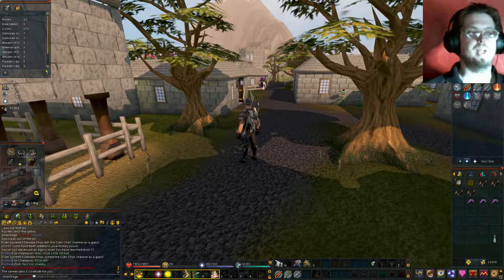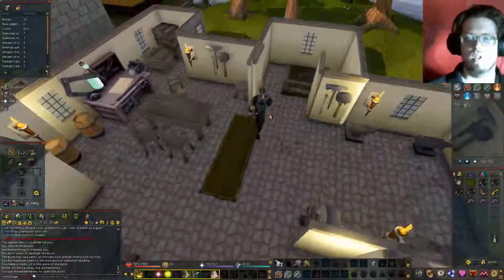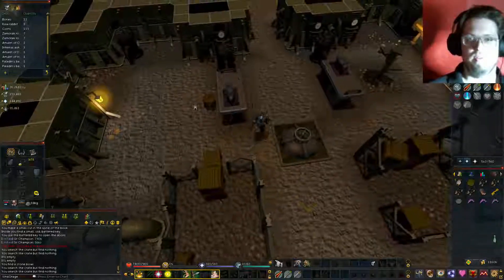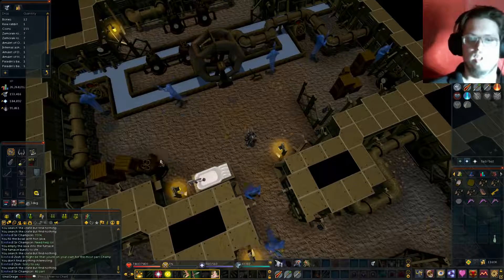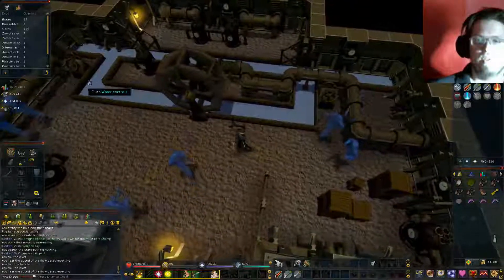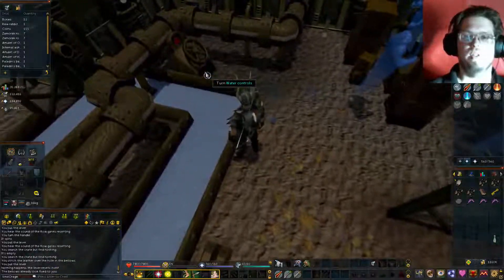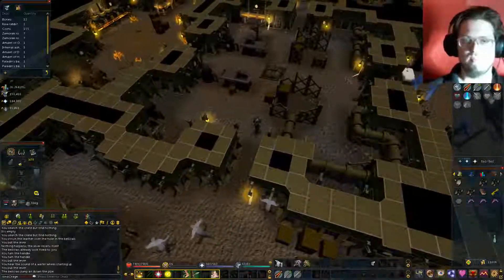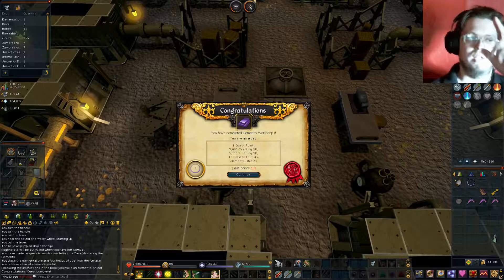Elemental Workshop 1 Quest Guide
Let the madness begin. For those who aren't familiar, understand this quest series gets VERY complicated.